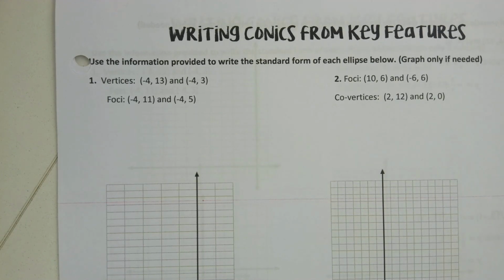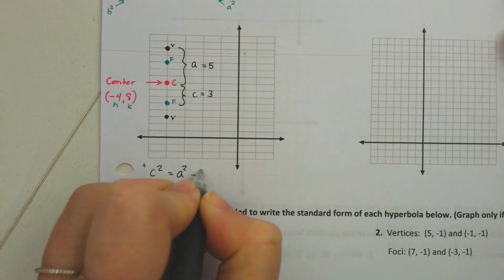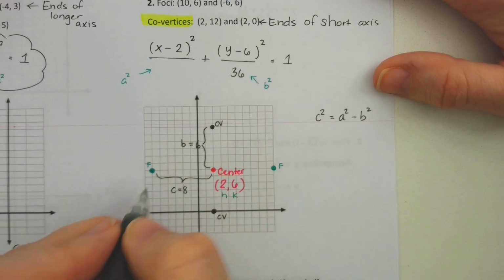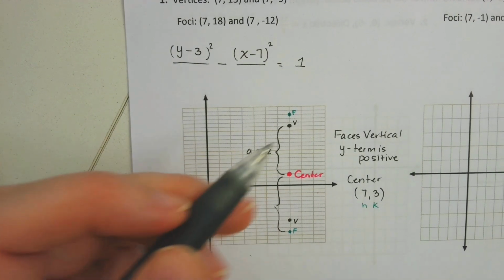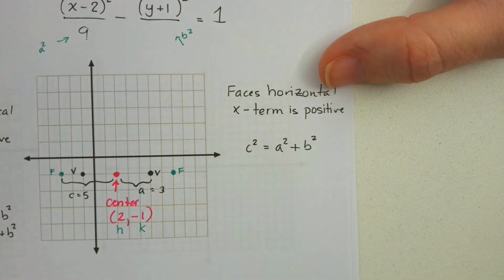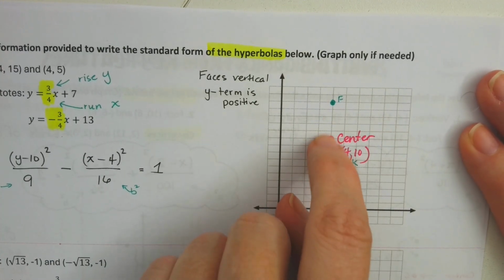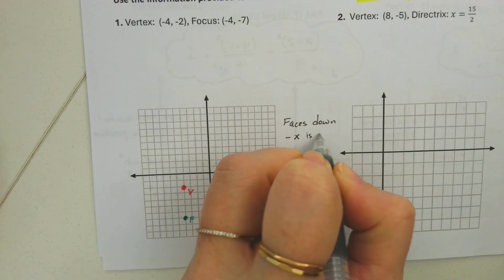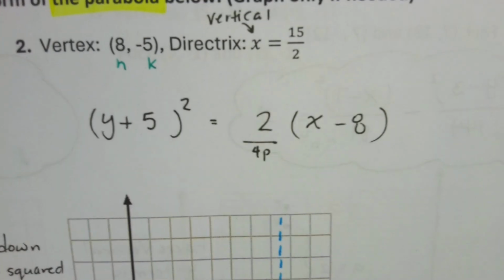Writing Conics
Unit 7 lesson 6.  Learn how to write the standard form of different conics from their key features.